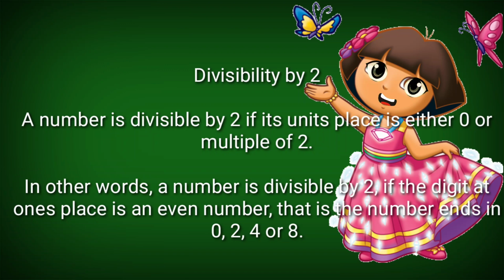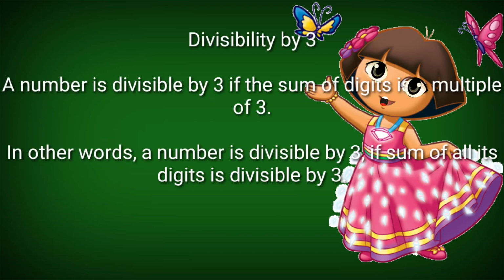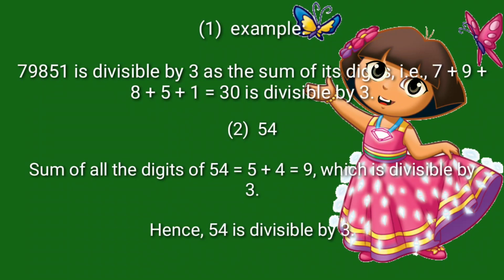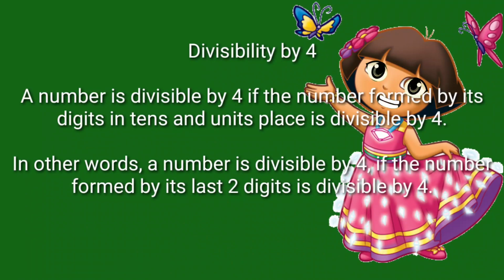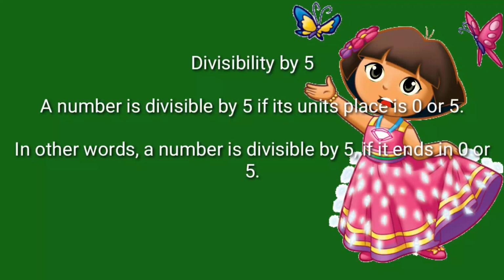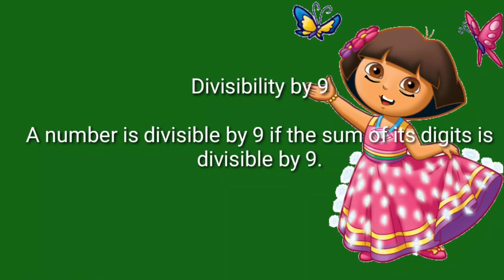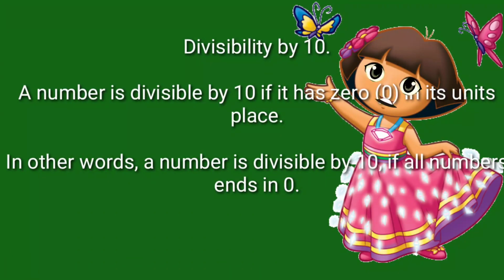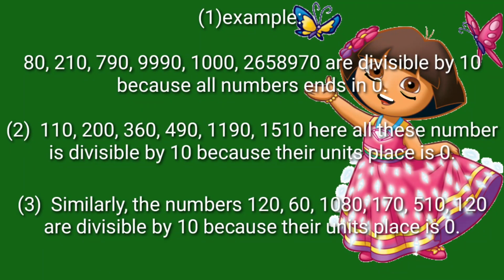Divisibility 5th to 7th विभाज्यता पाचवी ते सातवी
Ishan educational videos